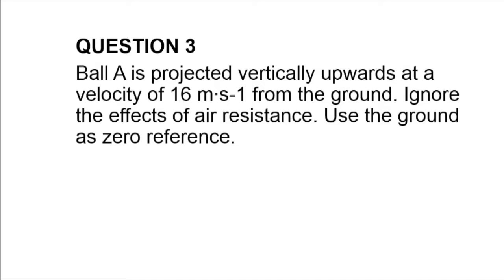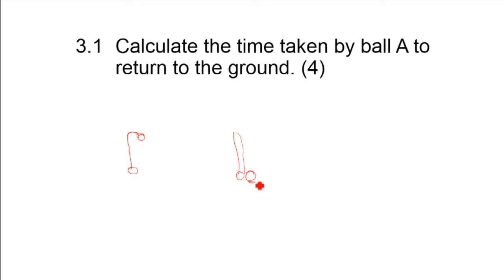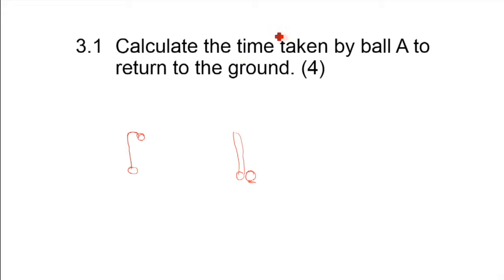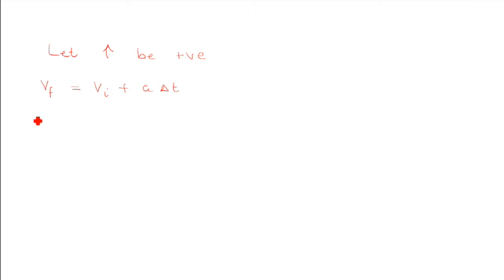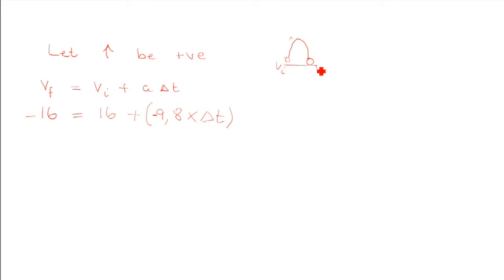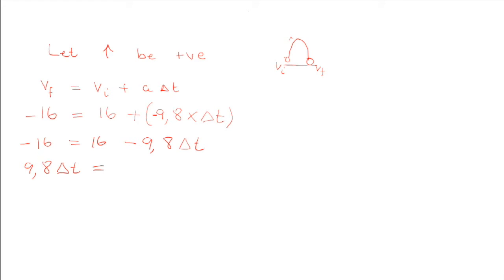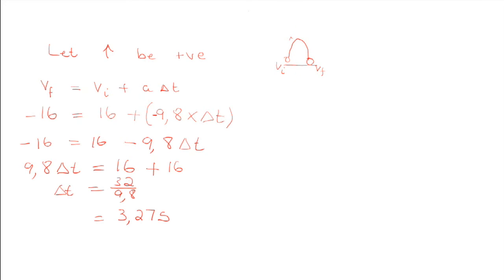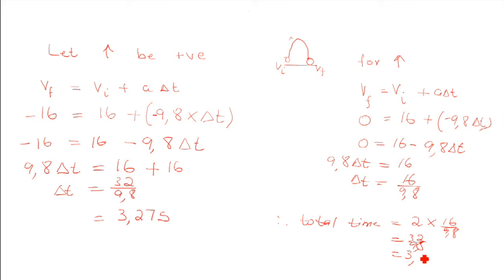PS P1 2015 RESHOOT QUESTION 3 1